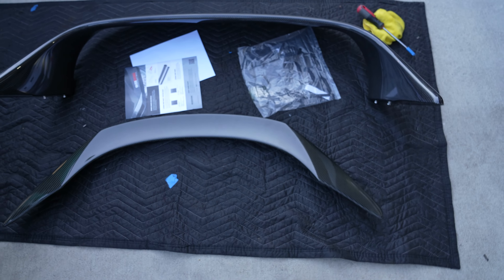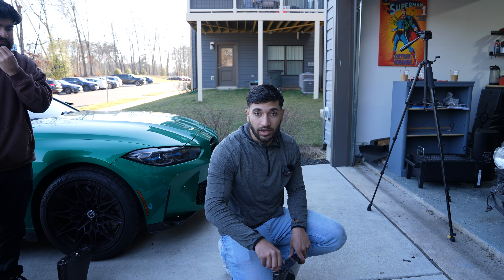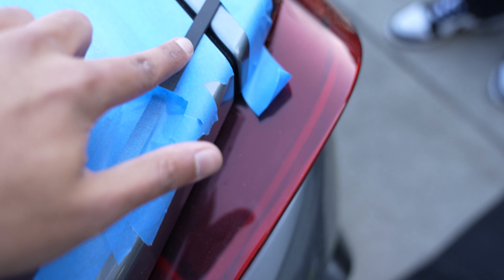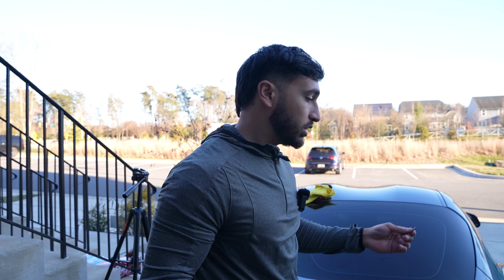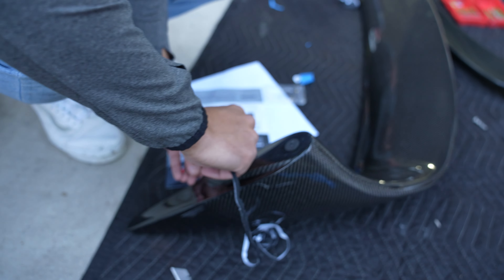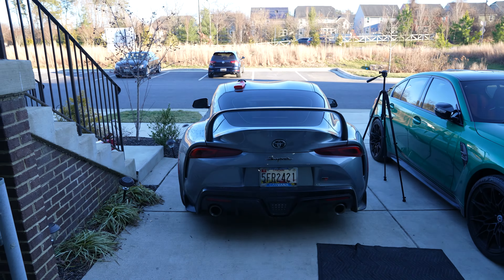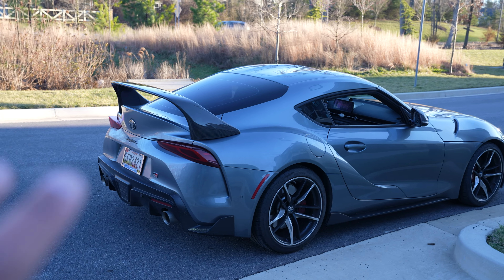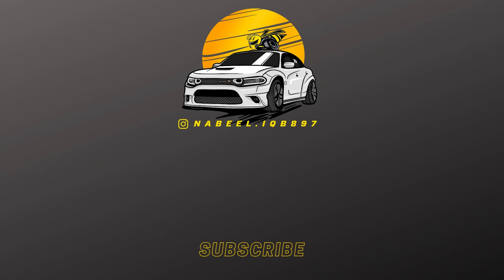Carbon Fiber Wing for the Mk5 Toyota SUPRA!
We got around to installing the Seibon carbon fiber wing on the Mk5 Toyota Supra. Honestly, one of the easiest installs ive done in quite some time so anyone could do it.